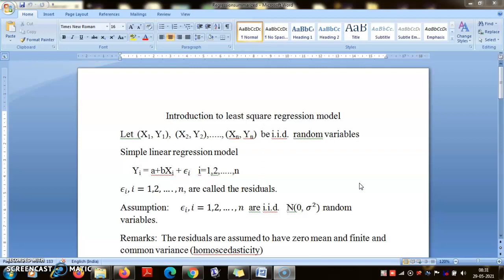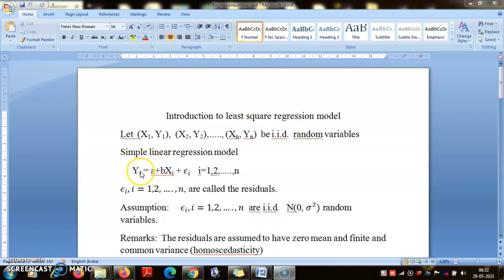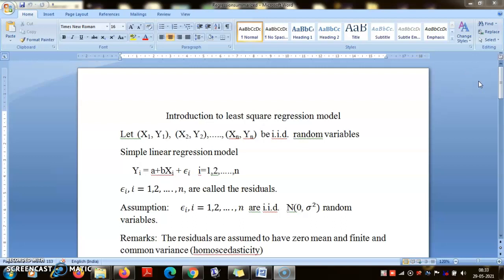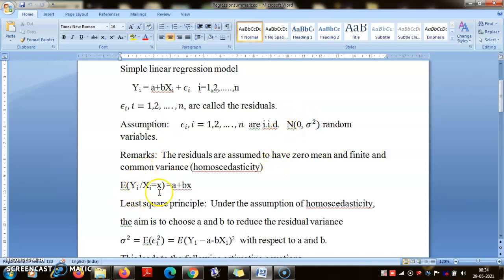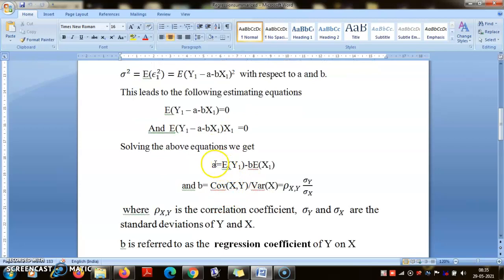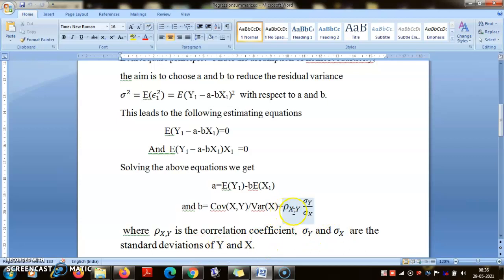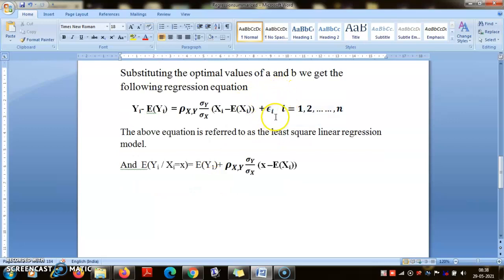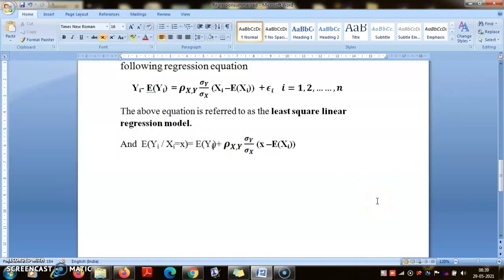Linear regression summarized